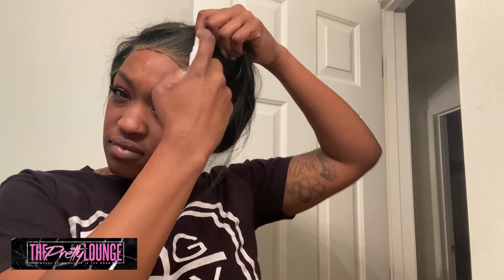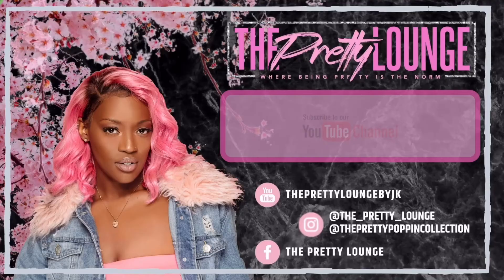WIG REMOVAL FT. Ericka J. Laid Off Adhesive Remover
Welcome to The Pretty Lounge

Adhesive: Bold Hold Adhesive
Remover: Ericka J. Laid off Adhesive Remover

Send Us Mail:
The Pretty Lounge
4409 N Tryon st Unit F